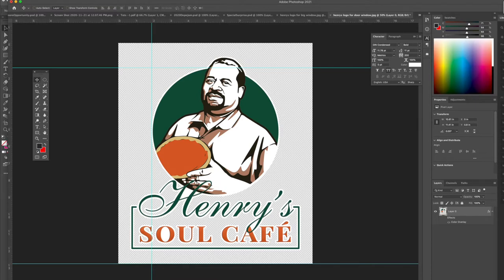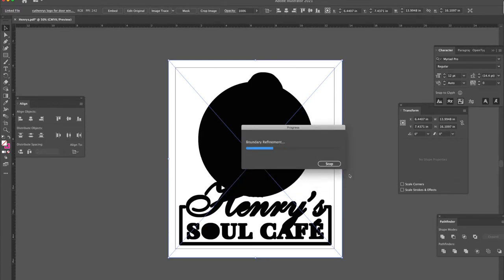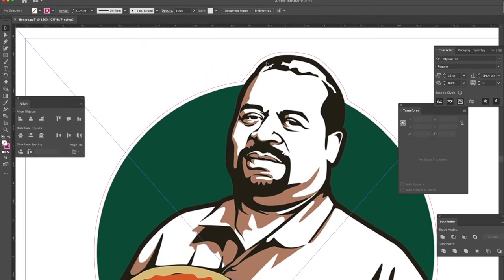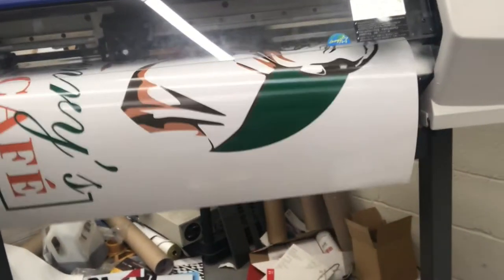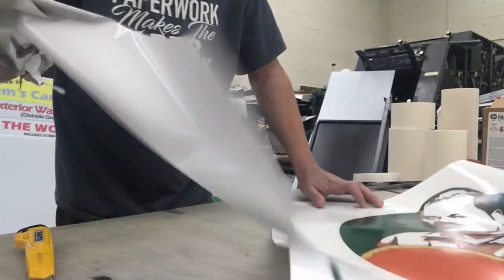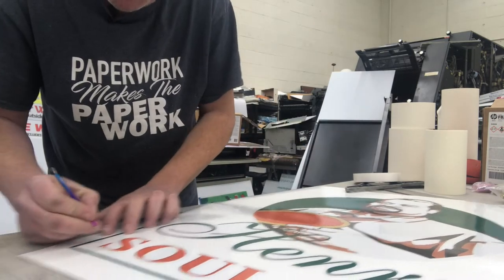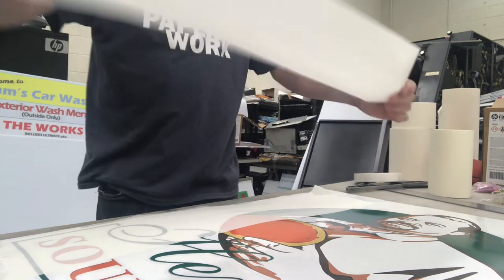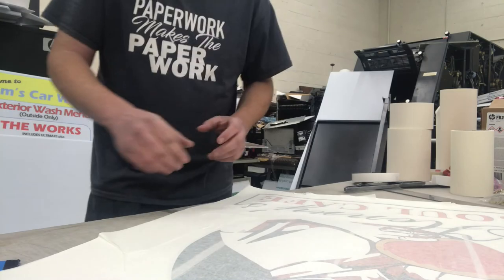Window Graphics using Print and Cut Roland 300v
Window Graphics are tried and true way to enhance the entrance of any business.  Come with me behind the scenes and learn the process of getting the graphics setup and printed.  Wether you already have the graphics or need them created we can help. We also offer the option for us to print and ship and you can self install of your window or vehicle.

0:00 Intro
0:41 Setting up the file
1:29 Setting the color overlay
1:42 Creating the contour cut line
3:59 Printing on the Roland 300v
4:36 Contour Cutting the graphic
5:53 Weeding the excess vinyl
8:50 Transfer / Carrier Tape